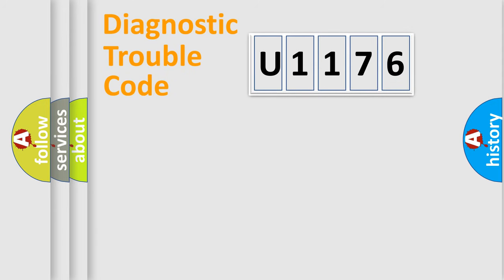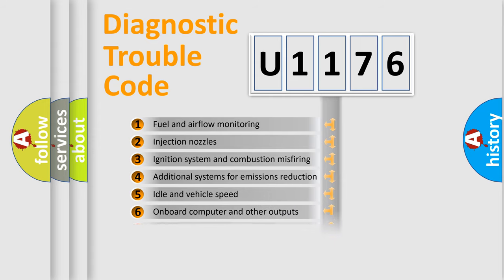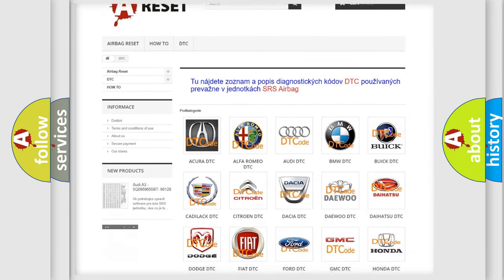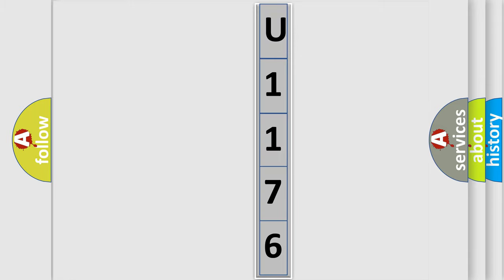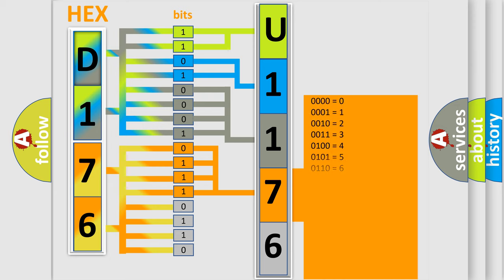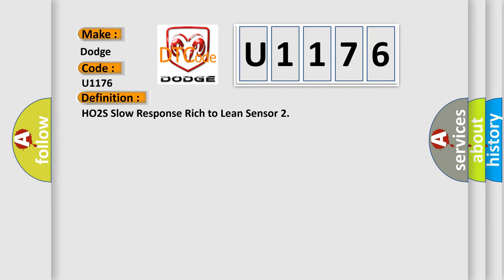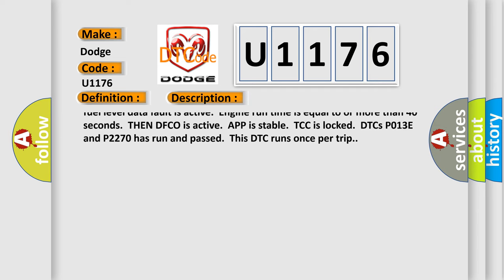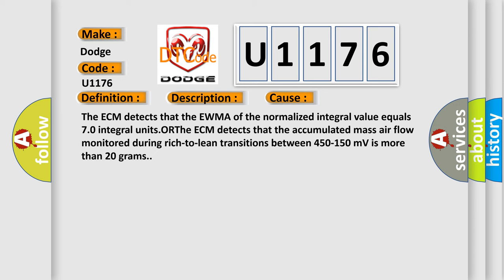DTC Dodge U1176 Short Explanation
Contents:
0:21 Basic DTC analysis according to OBD2 protocol standard.
1:48 Insight into programming
2:58 A diagnostically understandable description of the Diagnostic Trouble Code
3:05 Basic error definition

Make:
Dodge
Code:
U1176
Definition:
HO2S Slow Response Rich to Lean Sensor 2
Description:
Cause:
The ECM detects that the EWMA of the normalized integral value equals 7.0 integral units.ORThe ECM detects that the accumulated mass air flow monitored during rich-to-lean transitions between 450-150 mV is more than 20 grams.